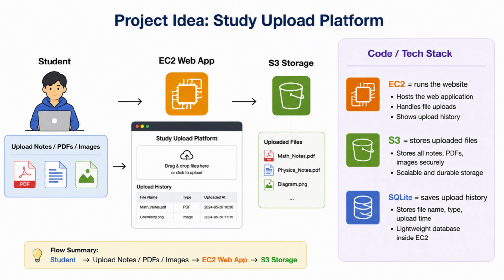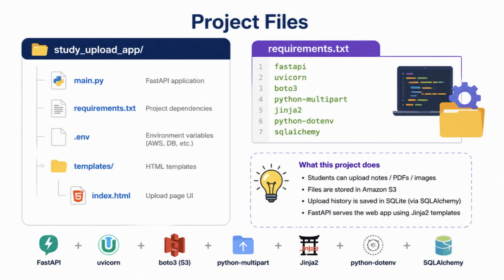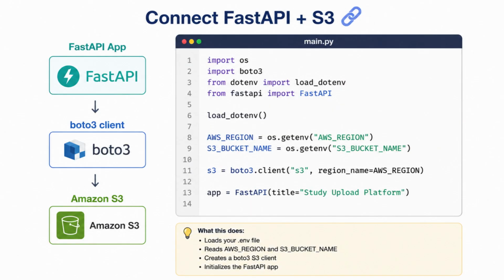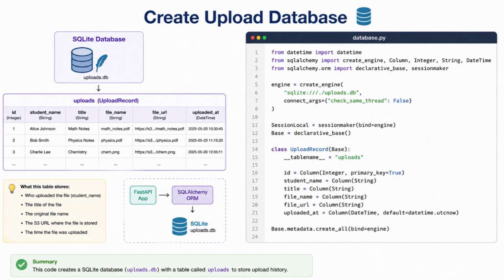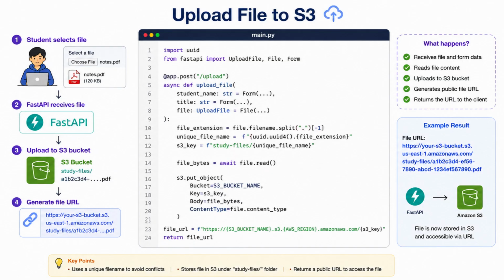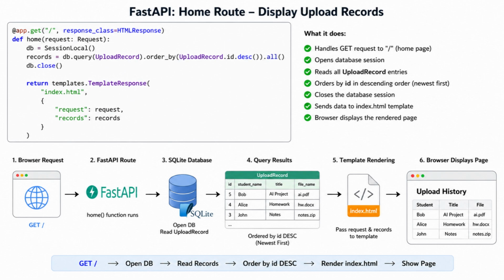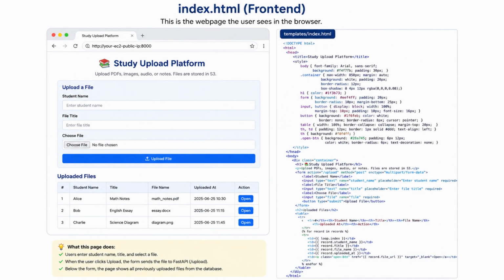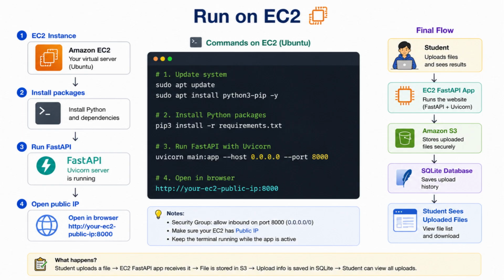Build a Real AWS File Upload Web App | EC2 + S3 + FastAPI + SQLite (Step-by-Step Project)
In this video, we'll build a real cloud web application using AWS from start to finish.

You'll learn how to deploy a FastAPI application on Amazon EC2, upload files to Amazon S3, and save upload history with SQLite. This project demonstrates a common cloud architecture used by many real web applications.

In this tutorial you'll learn:

Project architecture
Organizing project files
Using environment variables (.env)
Connecting FastAPI to Amazon S3 with boto3
Creating a SQLite database
Uploading files to S3
Saving upload history
Deploying and running the app on Amazon EC2

Perfect for beginners learning AWS, Python, FastAPI, and cloud application development.